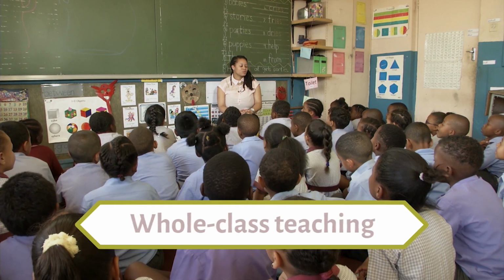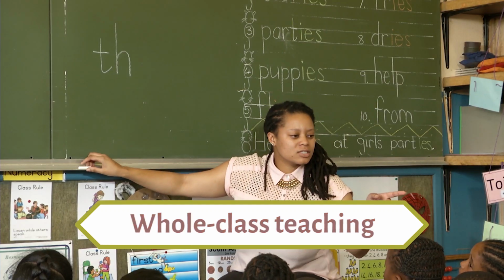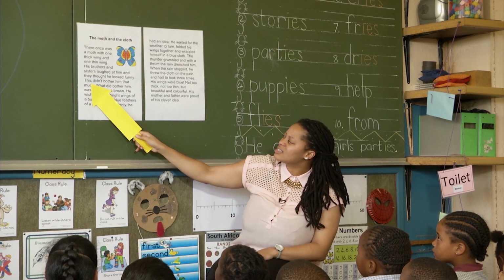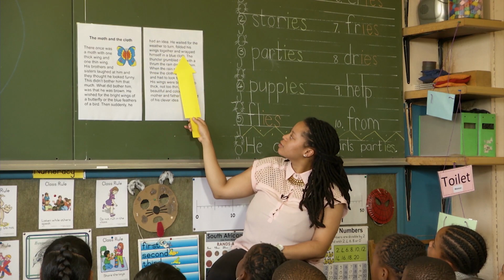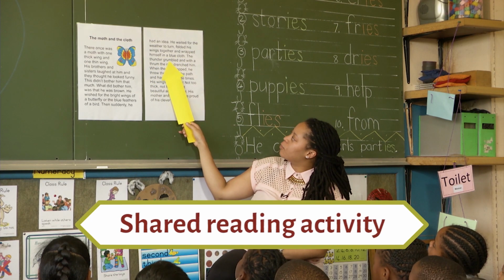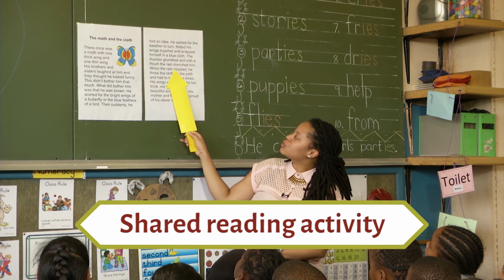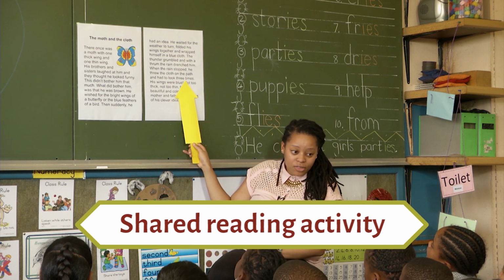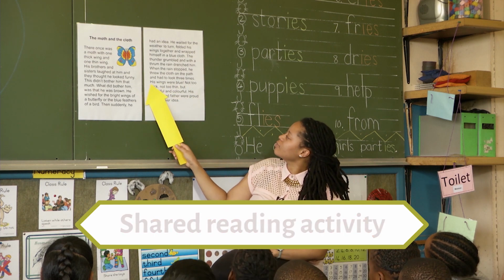Grade 3 - Literacy - Phonics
This video is part of the Bambanani series which is aimed at illustrating how teachers are teaching inclusively in South African classrooms. It focusses on teaching the topic of Phonics (Literacy) in Grade 3.